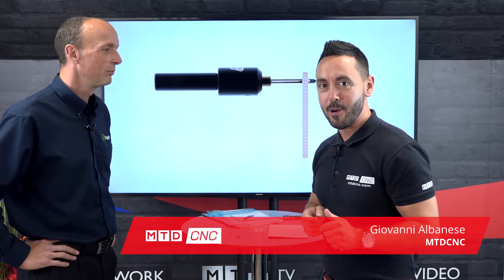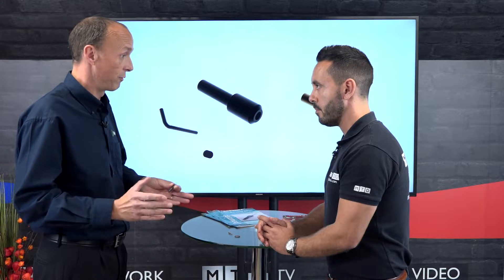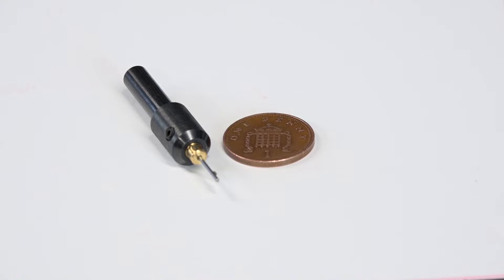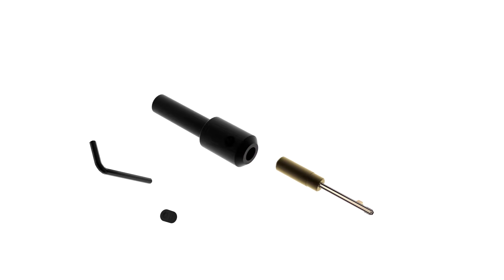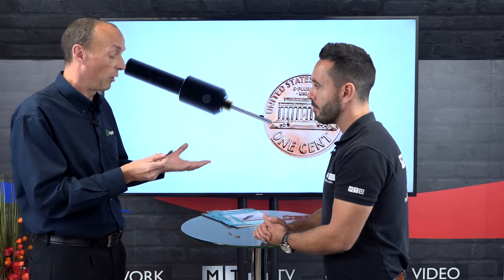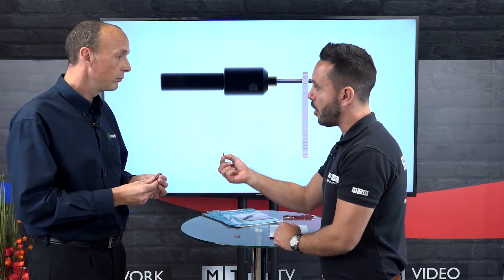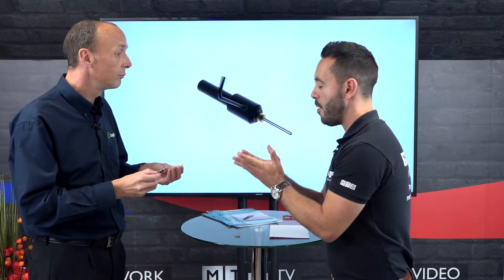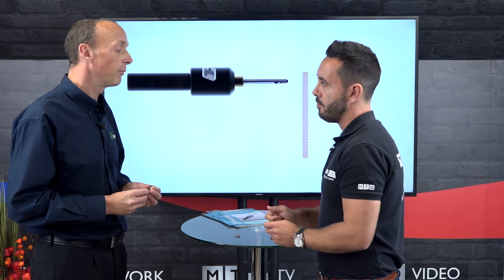Cogsdill - The smallest just got smaller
Neil Yewman from Cogsdill and Gio discussing the newly launched Cogsdill 'Micro-Burraway' deburring tool for hole sizes down to 1mm!!  with increments in 0.1mm, we have the largest portfolio of deburring tools in the industry.

Front and back deburring in one pass!

So whether you are in the Aerospace, Oil and Gas, Medical, Automotive or General Engineering Industries, we have the solution for your deburring problem.